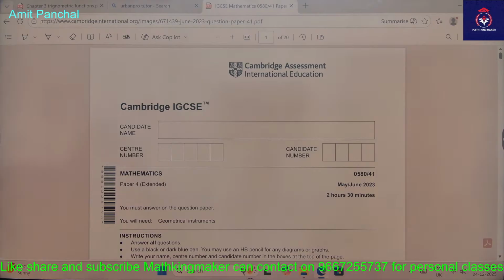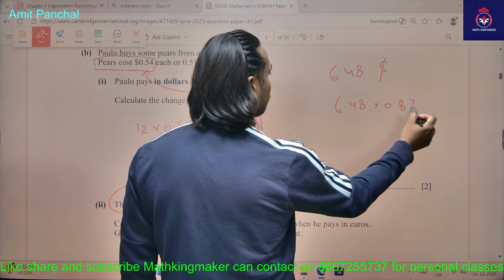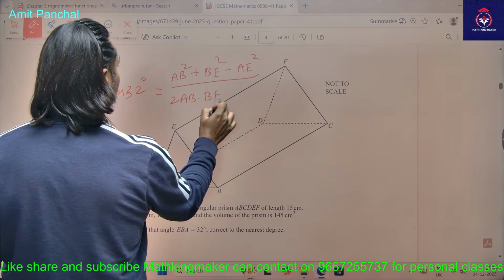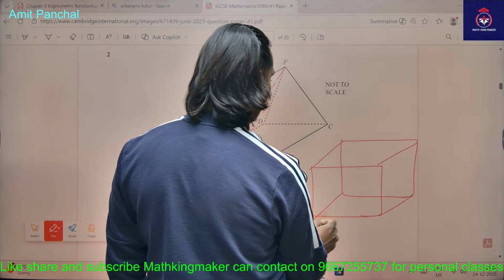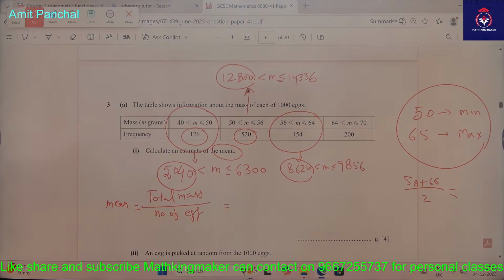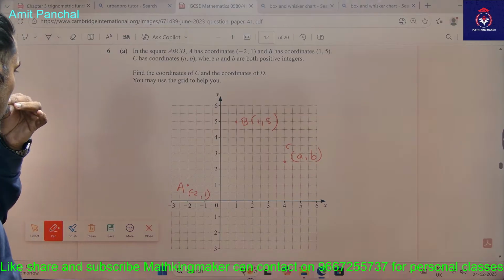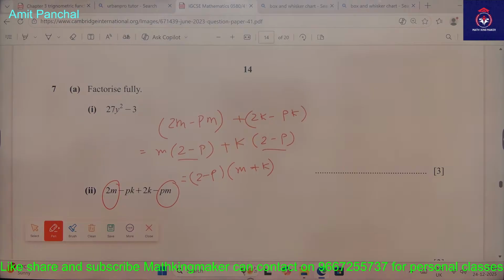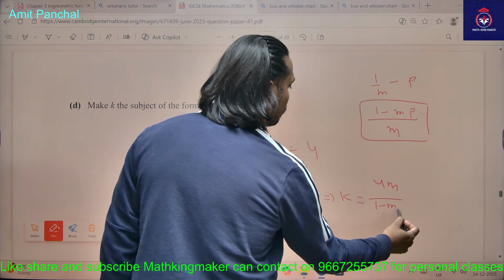Doubt solving IB Mathematics PYQ mathkingmaker live